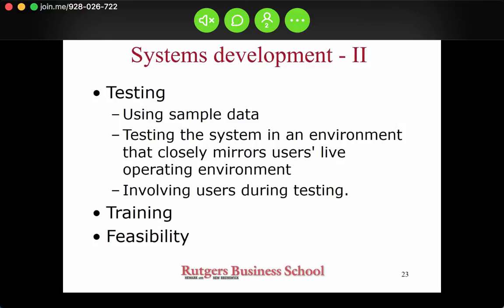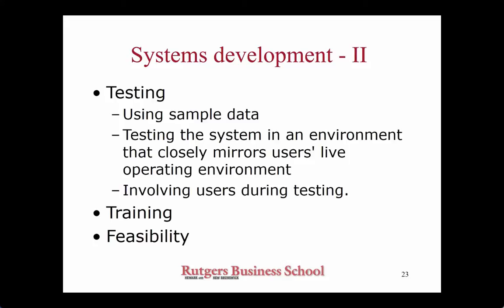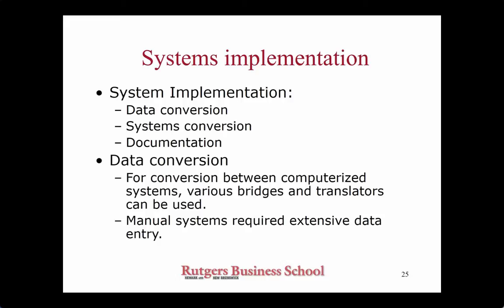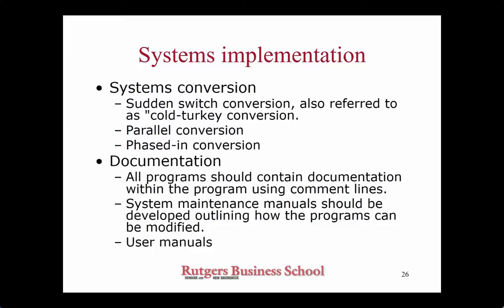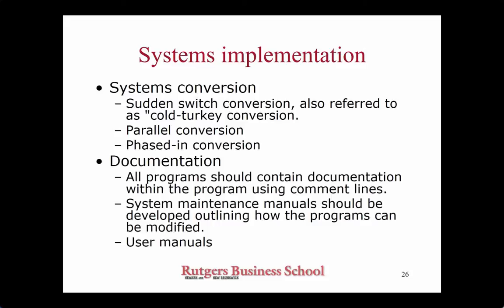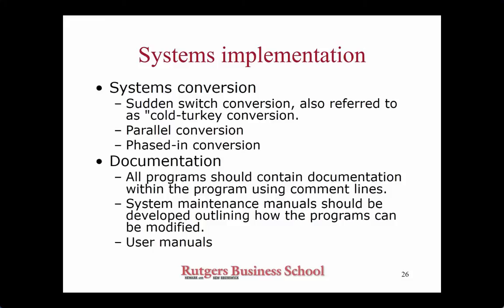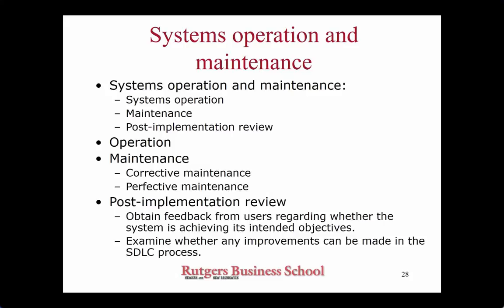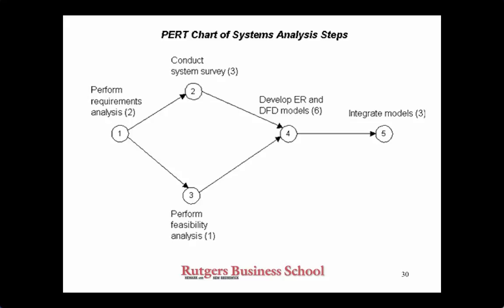Accounting Information Systems: Lecture 7 (Fall 2017)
Accounting Information Systems (Fall 2017)

Accounting Information Systems: Professor Alexander Kogan
Lecture # 7

Time Stamps:

0:00:06 Systems Development II

0:13:28 Systems Development Life Cycle Diagram

0:13:29 Systems Implementation

0:36:24 Systems Development Life Cycle Diagram

0:36:27 Systems Operation & Maintenance

0:42:07 Project Management Techniques

0:45:45 PERT Chart of Systems Analysis Steps

1:01:04 PERT Chart

1:02:54 Gantt Chart

1:03:29 Gantt Chart Example

1:04:43 Alternatives to the traditional SDLC

1:05:24 Tools to speed up Application Development

1:07:40 Increasing User Involvement

1:10:47 Prototyping

1:13:08 Software Package Acquisition

1:16:45 Selecting an Accounting Software Package